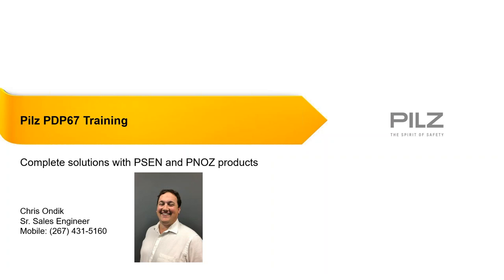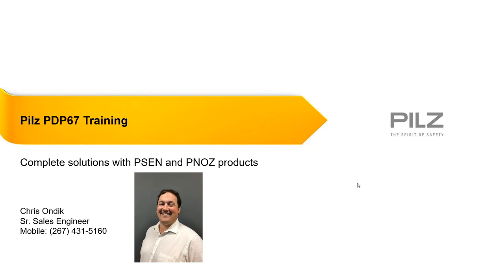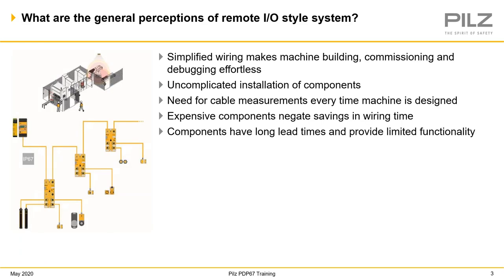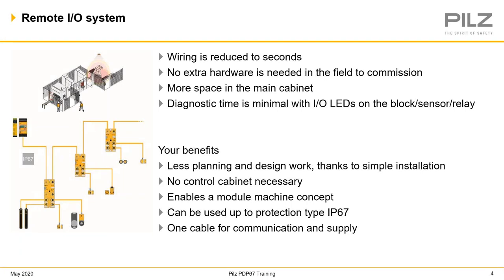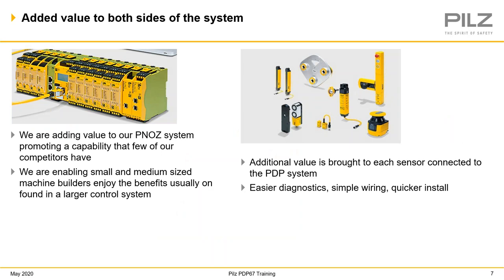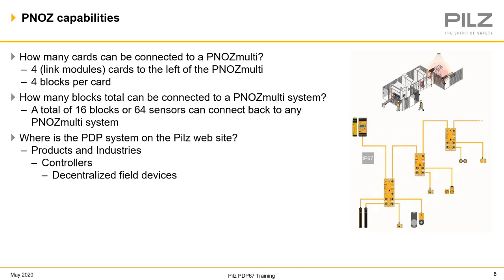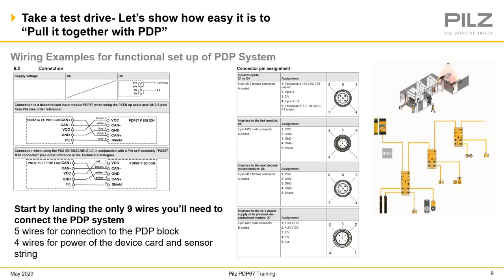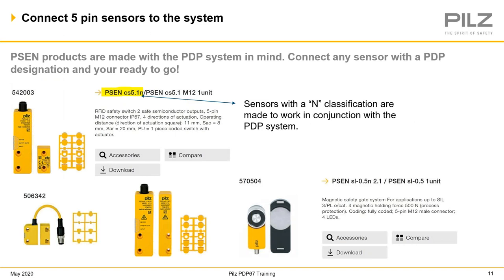Pilz Decentralized Input Modules PDP